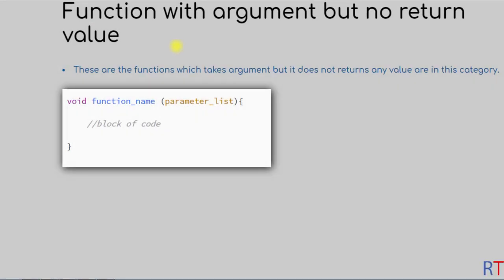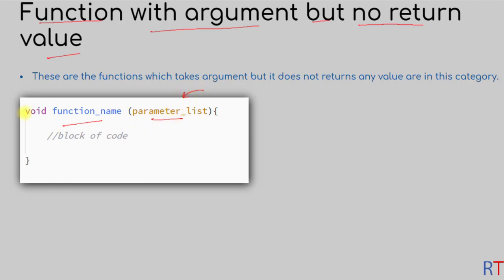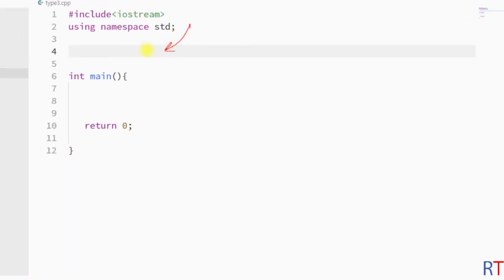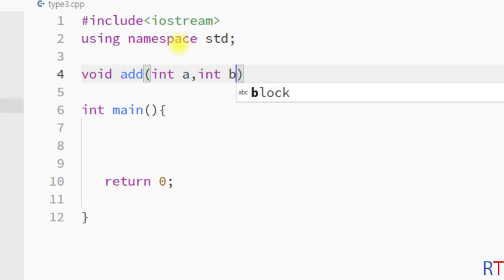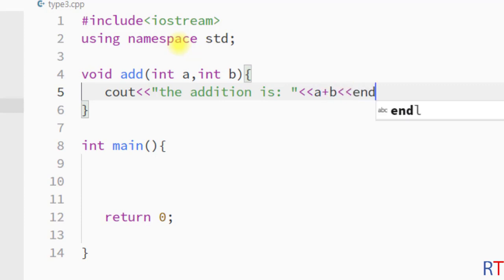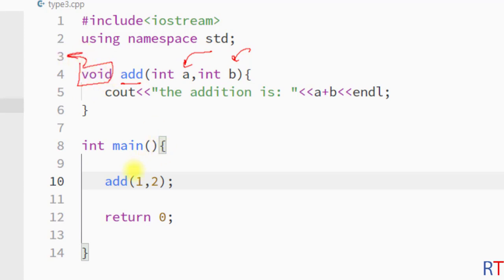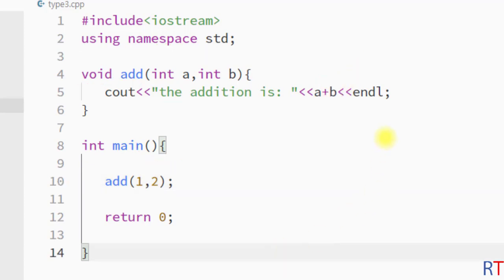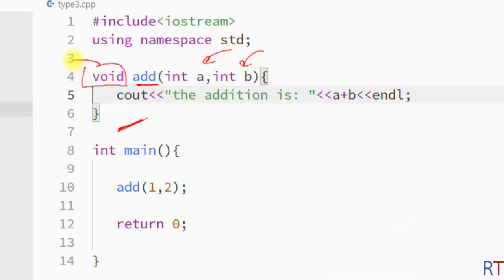#37 Function With Argument But No Return Value in C++ | Types of User Defined Functions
Function With Argument But No Return Value in C++ | Types of User Defined Functions